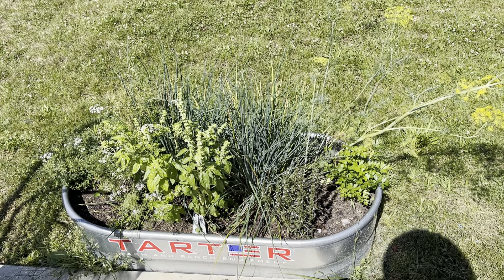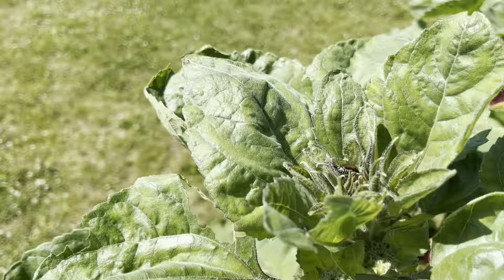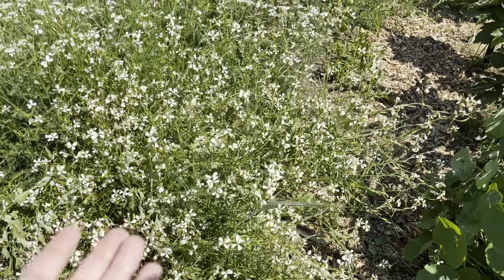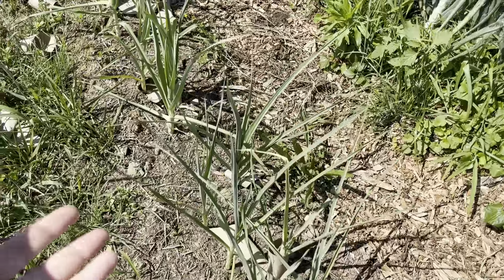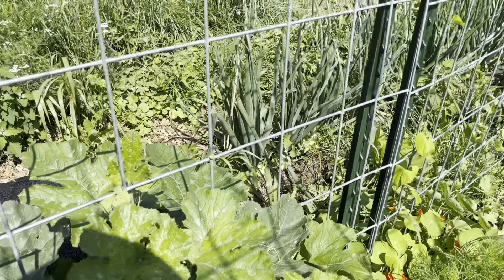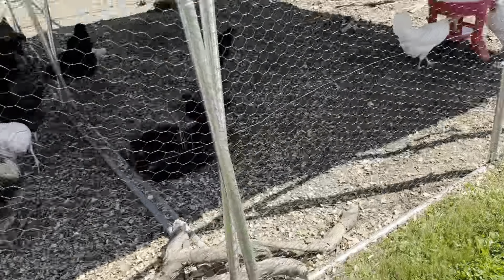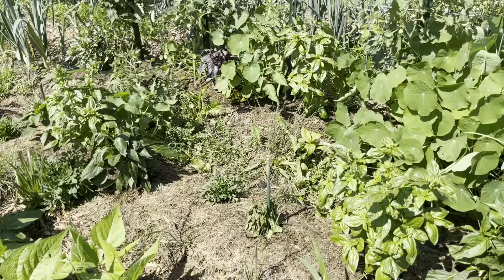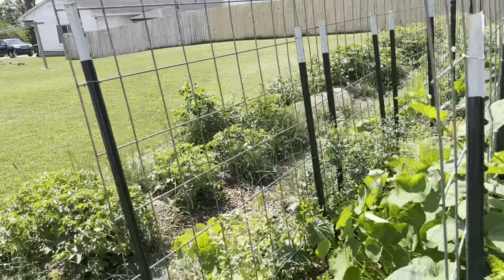July 5th Garden Video Update: 7 weeks post frost